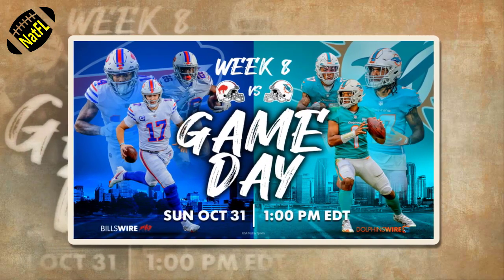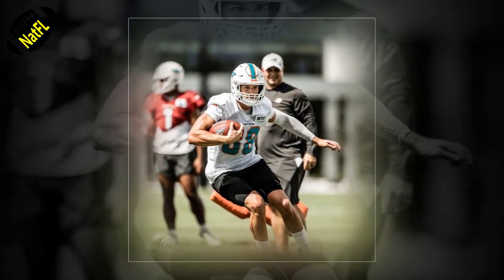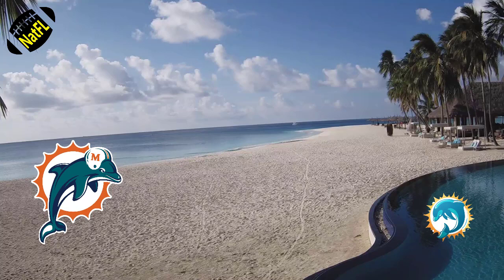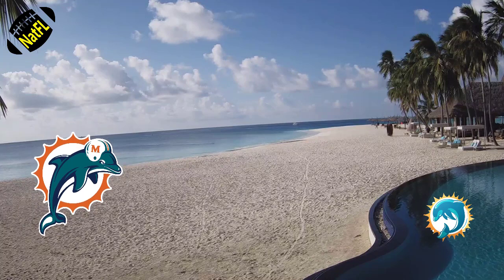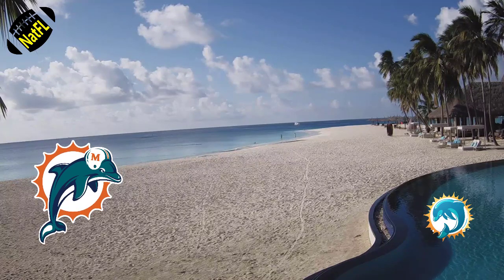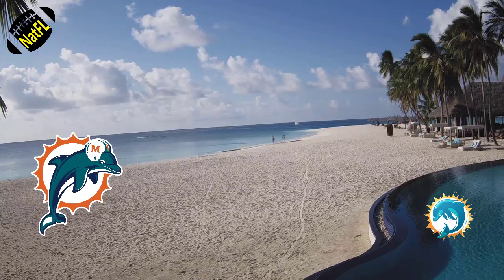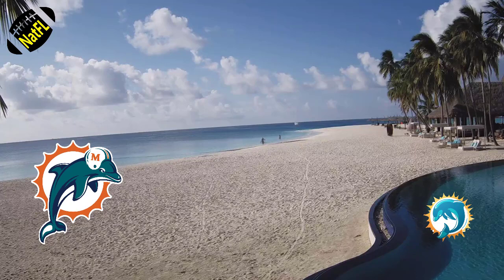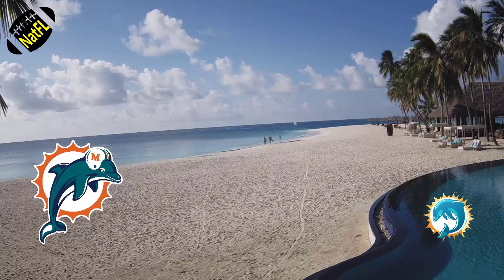NEWS TODAY| Key to win against Buffalo Week 8. Dolphins once again will be looking for a new QB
00:00 5 keys for the Dolphins to beat the Bills in Week 8.
3:24 Miami Dolphins once again will be looking for a new QB.